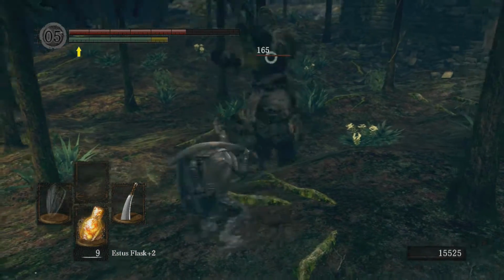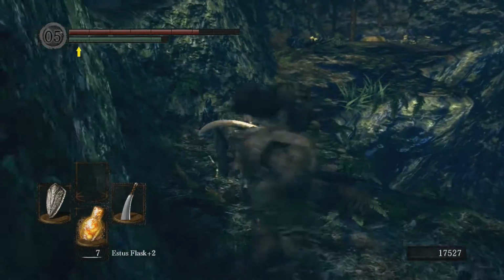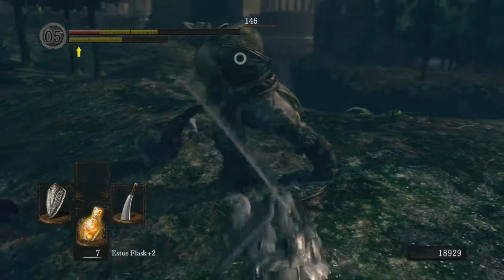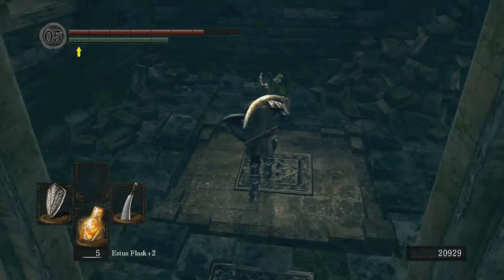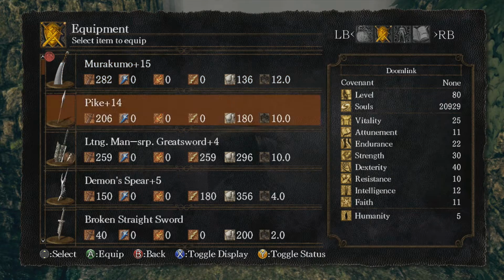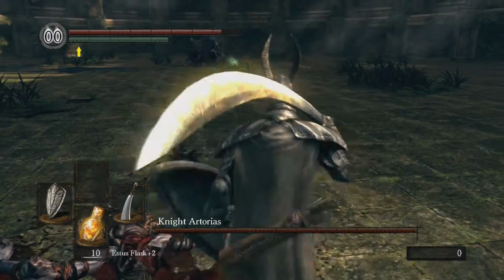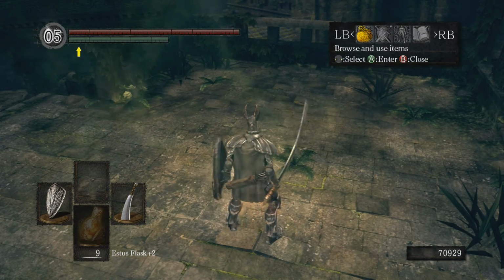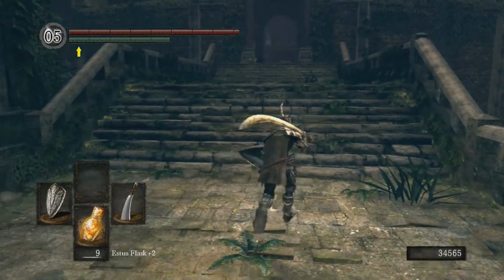Let's Play Dark Souls #1 QLTY Build [29] Journey Through the Forest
In this video, we head on through the forest of the past in the DLC area, reaching Artorius and realising that it's probably not a good idea to fight him unprepared. After preparing for the fight and taking him on seriously, we kill him and end up at the Oolacile Township.